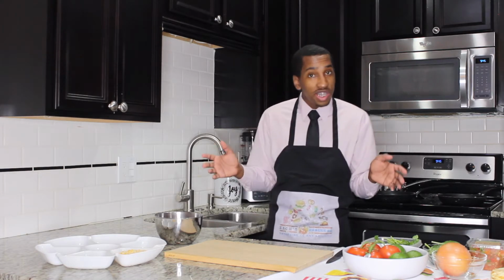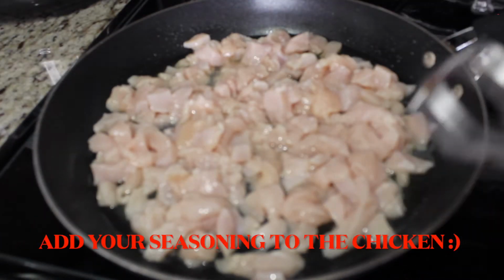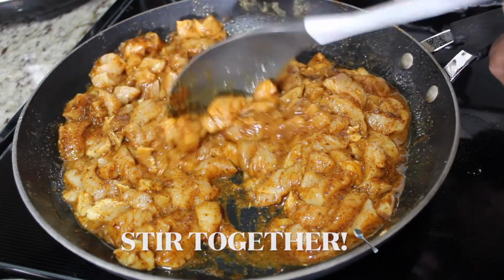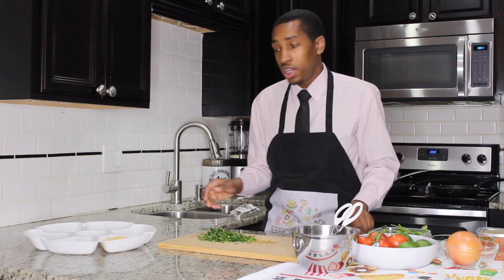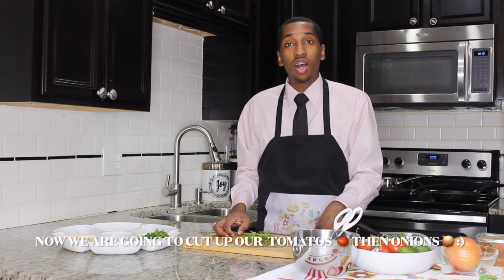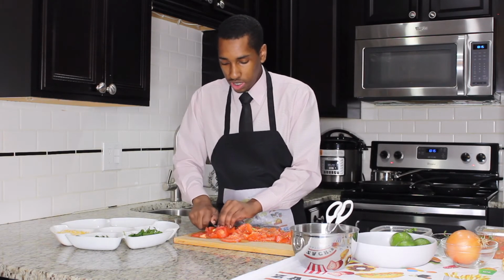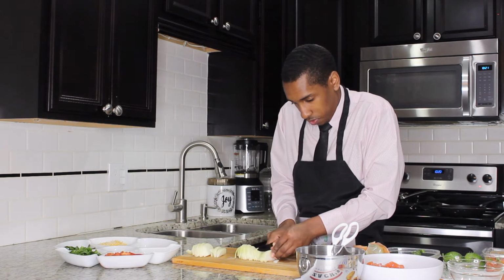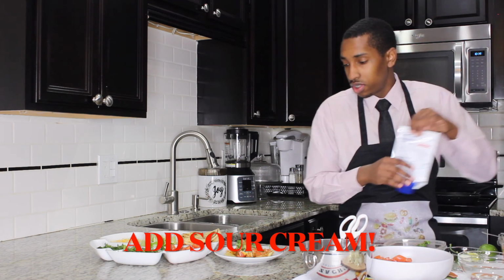Season 2 Episode 5: How To Make Street Tacos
Hey, Welcome to ZACH’S SNACKS COOKING CHANNEL. My name is Zach and on this channel I will show you how to make food (FROM HOME) with no problem at all.
And today we are going to be cooking Street Tacos...
Mission/Vision: "TO HELP CHANGE THE ONLINE FOOD INDUSTRY WITHIN THE COMFORT OF YOUR HOME"

Ingredients:

Family of 4 (All Ingredients Opinional);
1. Chicken Breast (Cleaned & Cut)
2. Chicken Seasoning
3. 2 can Refried Beans
4. Spinach
5. 1 pack Cilantro 🌿
6. 1 Onion 🧅
7. 4 Tomatoes 🍅
8. 2 Packs Flat Bread
9. 2 Limes
10. 1 container Pick De Gallo
11. Sour Cream

Kitchen Tools:
1. Pam
2. Cooking Oil
3. Severing dishes
4. 2 Knifes
5. 2 Cooking Scoops
6. 1 Small Pot
7. 2 Sauce Pans
8. Cooking Eye

ZAIRE'S CREATIVE CORNER
Mission/Vision: "TO HELP PEOPLE KNOW THAT THIS IS A SPACE OF IMAGINATION AND CREATIVITY"

WWW. FACEBOOK.COM/ZACH’SLIT

WWW. ZACHSSNACKSKC.COM
Office #:
THANK YOU ! GO TELL A FRIEND TO WATCH :)